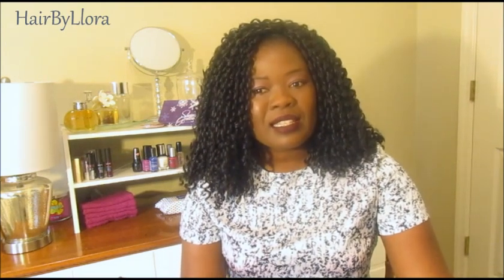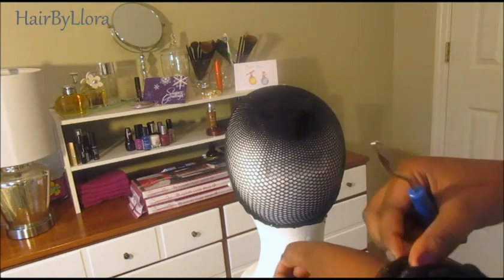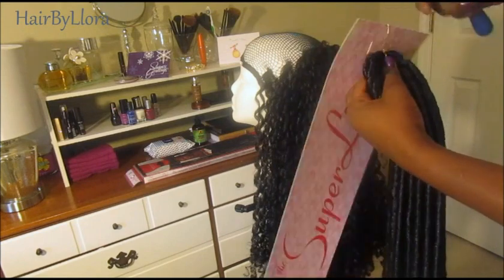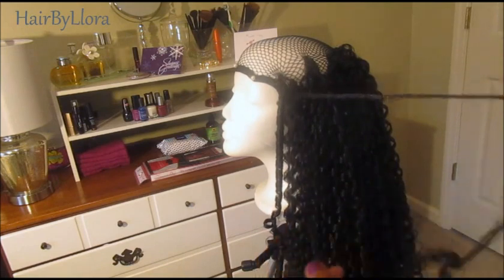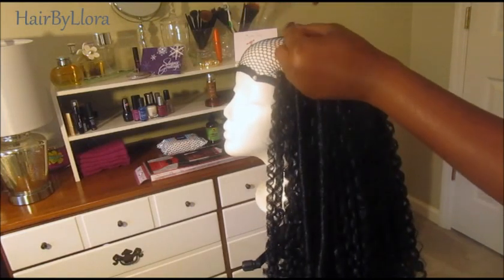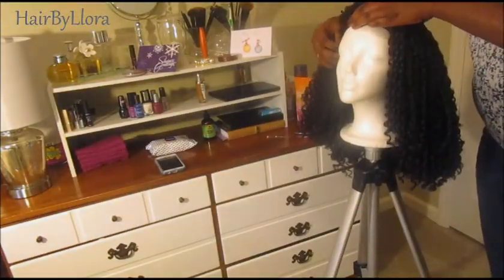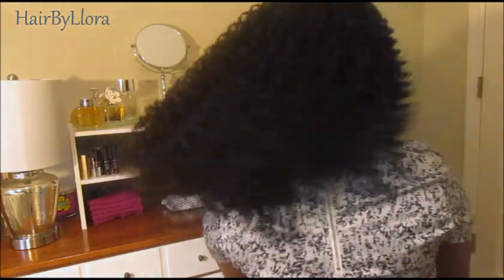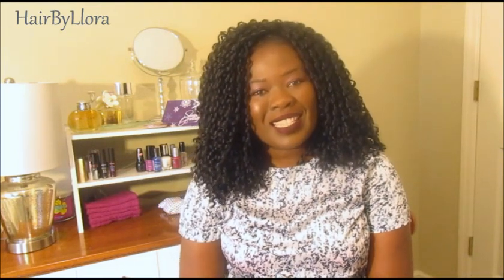CROCHET WIG W/Superline Collection SOFT DREAD LOCK HAIR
These are the results of my Soft Dread Lock Crochet wig. I love this hair so much.